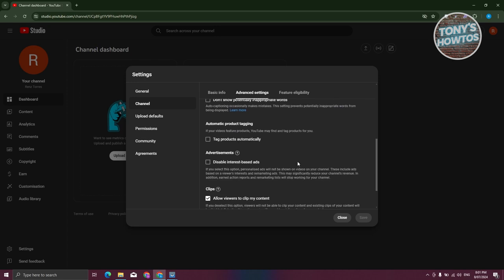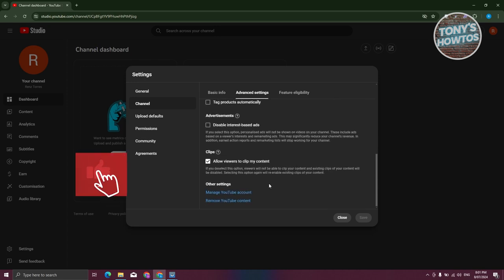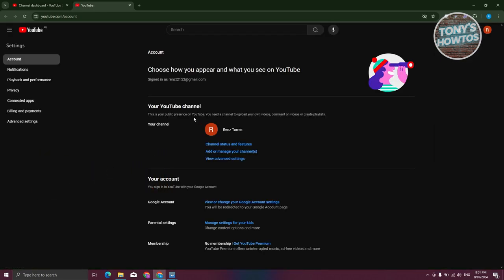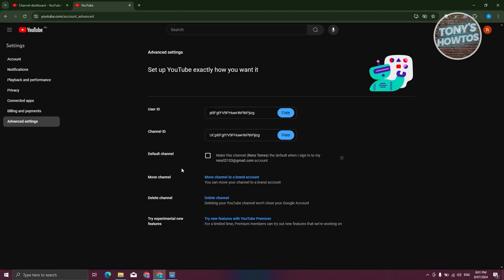How to Delete YouTube Channel Permanently (2024)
In this video, I show you How to Delete YouTube Channel Permanently in 2024. The quick and easy tutorial how to delete your youtube channel and start a new one. Do you want to know step by step how to delete your youtube videos on your channel in 2024? Yes? Great!